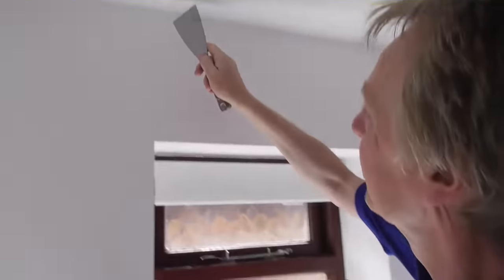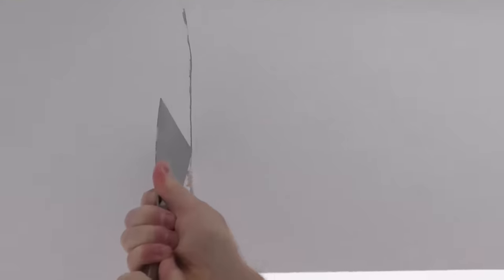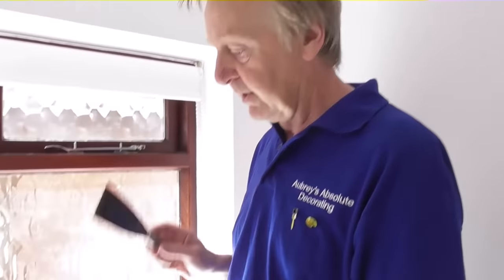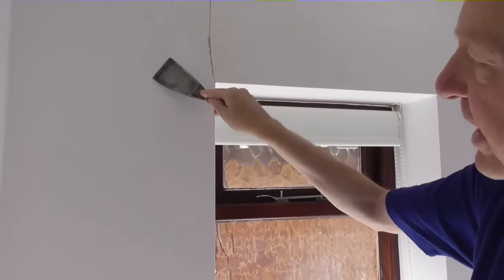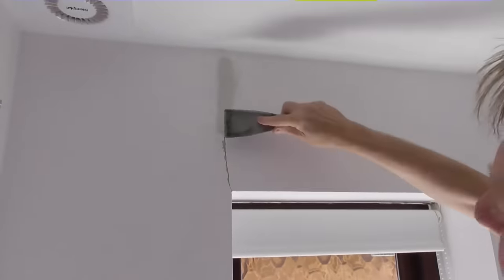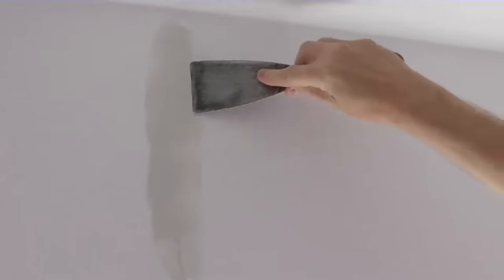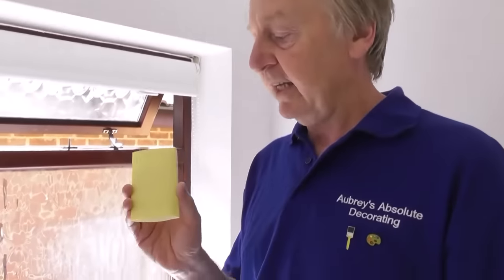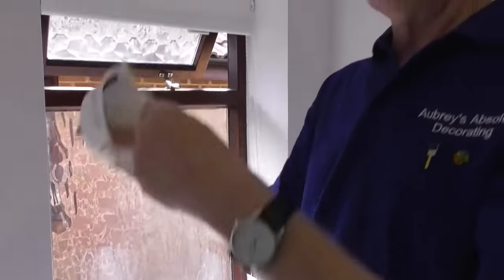How to Repair Hairline Cracks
Filling Knife

240 Grade Abrasive Paper

Hamilton Perfection 3 Ring Dusting Brush

Aubrey shows us the correct method for dealing with hairline cracks to ensure a permanent repair.  The video gives step by step instructions on the processes and tools required to complete the task

Broaden your decorating skills and improve your home knowing you are doing it the professional way.